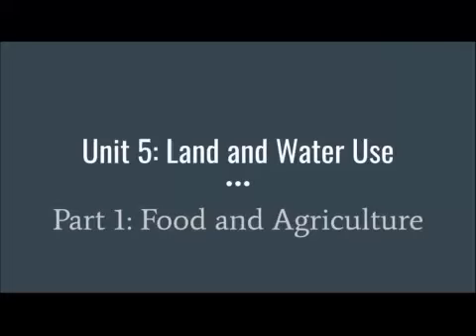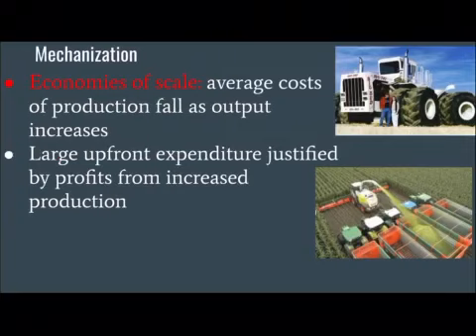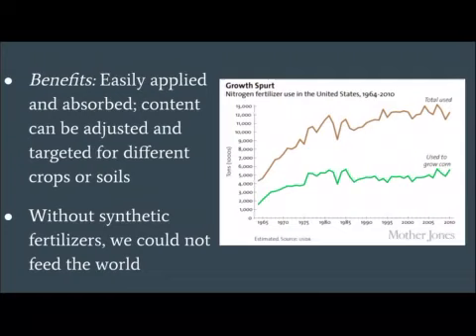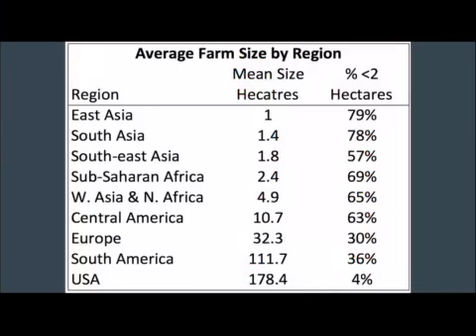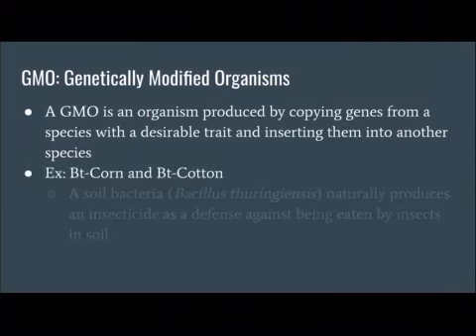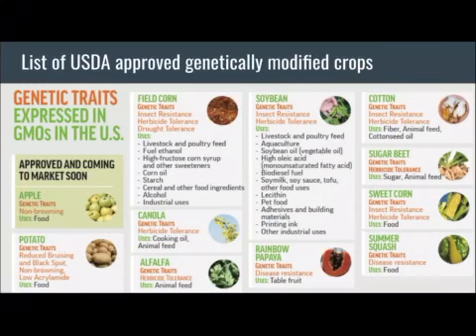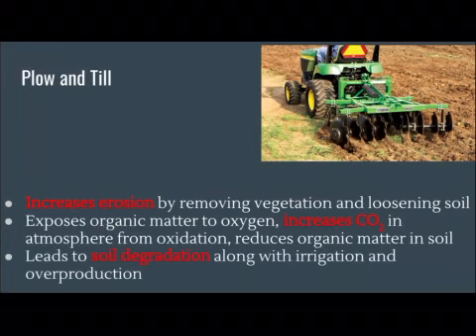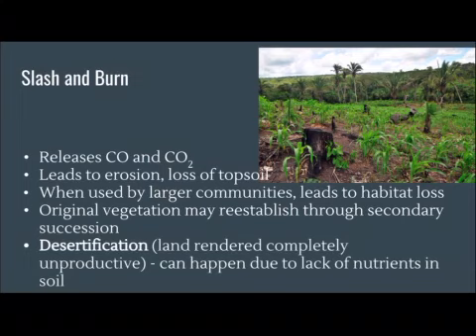Green Revolution and Agriculture